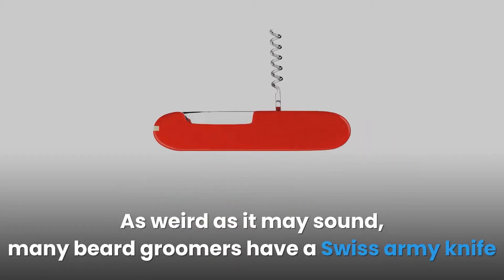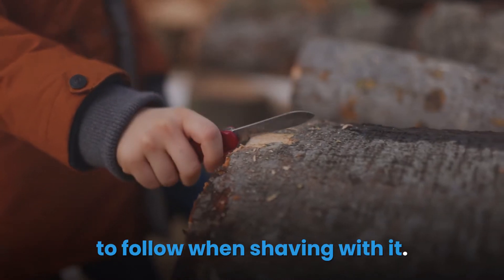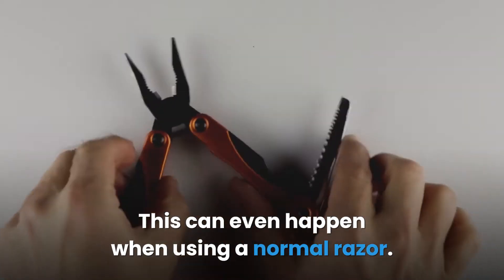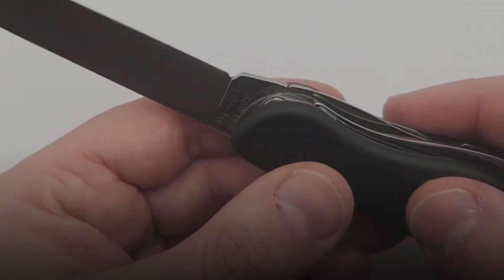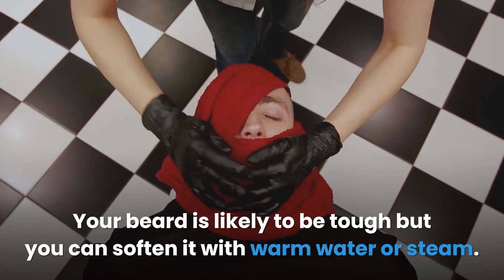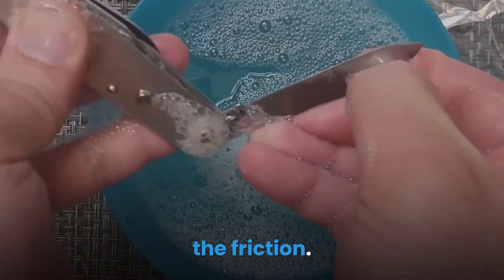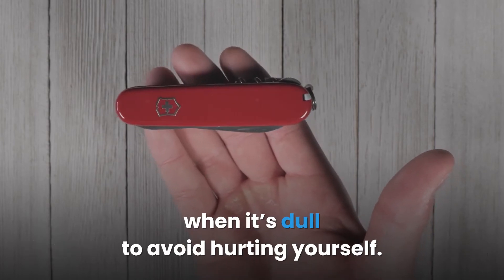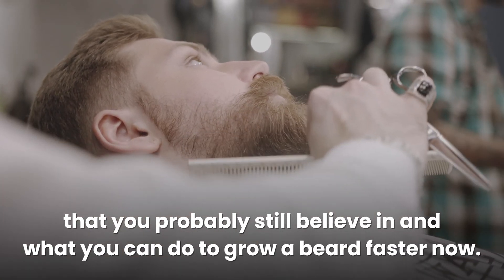Can You Shave With a Swiss Army Knife? | Beard Care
As weird as it may sound, many beard groomers have a Swiss army knife in their grooming kit. Perhaps, it’s something you’ve only seen in the movies. However, it is a common thing and not new at all.

A Swiss army knife is a multi-tool designed to act as a bottle opener, screwdriver, scissors, knife, etc. The knife is very sharp and can be used to cut many things. Since this tool is known for its cutting abilities, it is natural to wonder, “Can you shave with it?”

Yes, you can. Although using a Swiss army knife to shave is not the smartest or easiest thing to do, it is a cheaper alternative than a razor. Its blade is thicker than a razor, which will give you a steeper tapering at the cutting edge.

This post will explore how you can shave with a Swiss army knife and some safety precautions to follow when shaving with it.

🏁 Products Mentioned in Video:
►Smith’s TRI-6 Arkansas